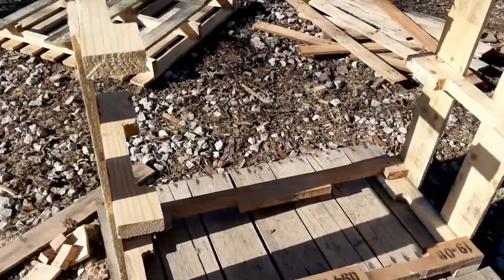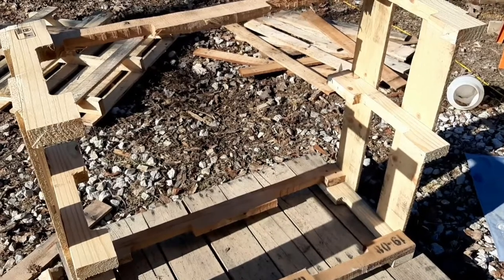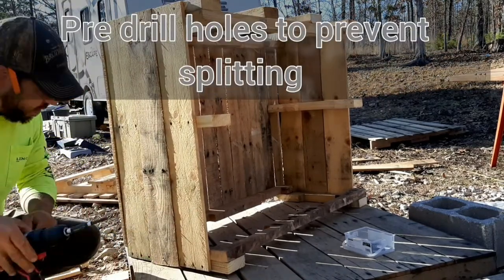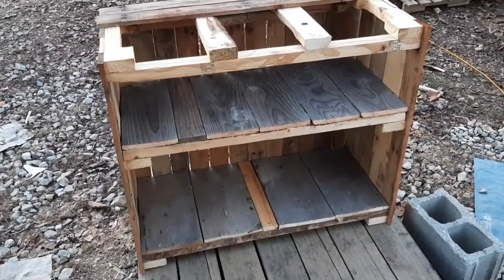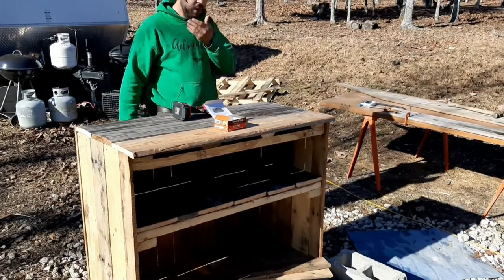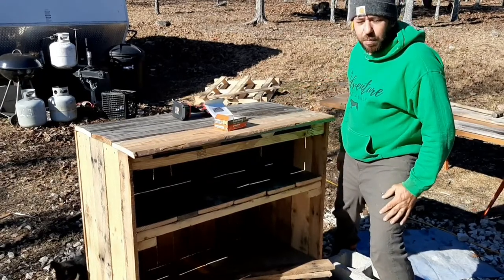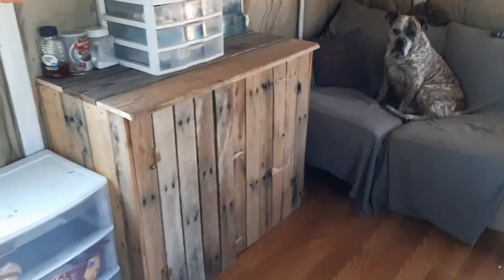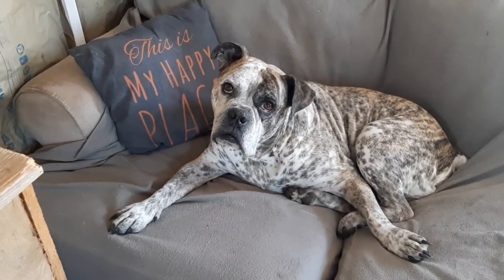1st Time Building Cabinets, and using free pallets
My first time building cabinets, and I am using free pallets as my lumber. If you would like to see more detail on how I do this build please leave a message in the comments.

👨‍🌾If you are interested in seeing more of our journey from raw land to self sustaining,  off grid homestead.

👷‍♂️If you would Like to see more projects being done on our off grid homestead, check out our Homestead projects playlist.